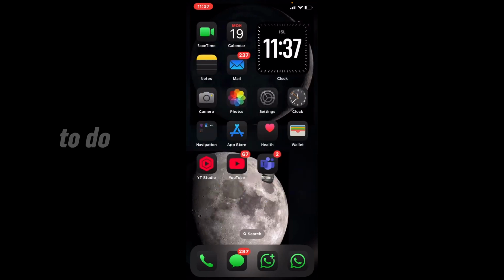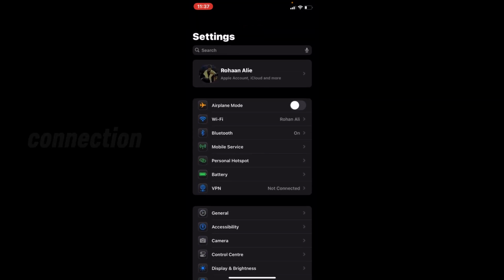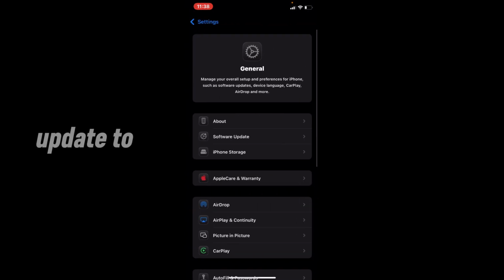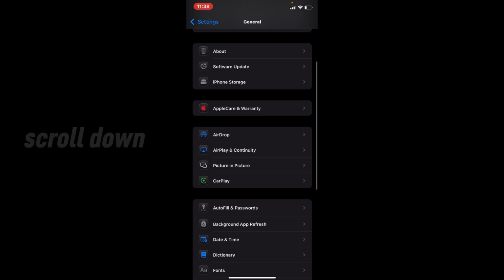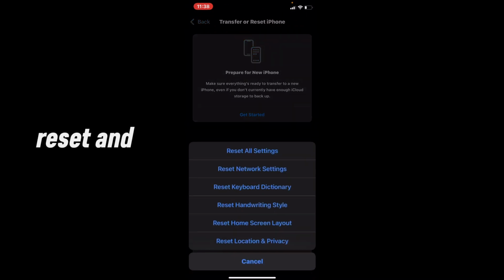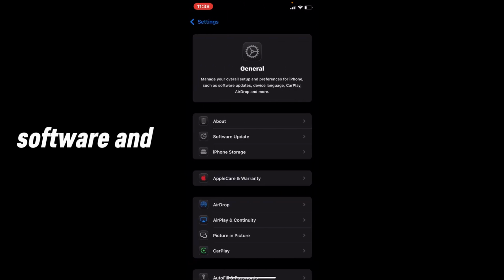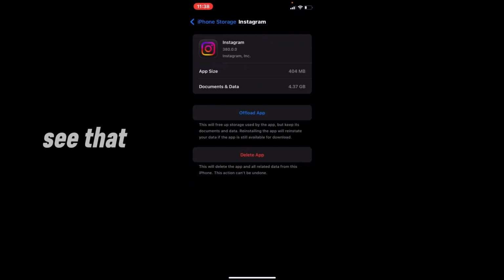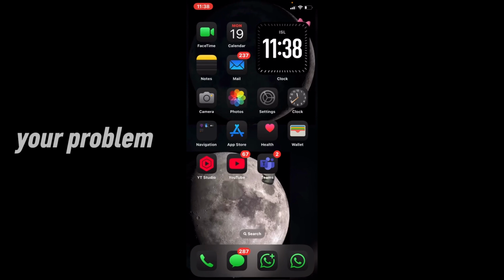How to Fix Page Isn’t Available Right Now on Instagram in 2025!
Instagram Error 2025: "This Page Isn’t Available Right Now"? Don’t worry! In this video, UnlockiOS Tech shows you the latest 100% working solution to fix this issue instantly on both iPhone and Android.

🔧 This error usually appears when:
The user or content has been removed or restricted
There’s a bug in the Instagram app
Your account has temporary limitations
You're using an outdated app version

Or there's a regional access issue
📲 In this step-by-step guide, we’ll walk you through every possible fix—fast and easy!
Anyone facing Instagram 2025 bugs
Users encountering account or page access issues
iOS

🔐 Channel: UnlockiOS Tech - Your go-to for iOS, tech fixes, and mobile troubleshooting.

instagram page isn't available
instagram 2025 error fix
this page isn’t available right now instagram
fix instagram page not found 2025
instagram not working today 2025
unlock ios tech instagram fix
instagram update error 2025
instagram bug fix 2025
iphone instagram issue
android instagram page error

⏱️ 1:20 Minute Video Timestamps

0:00 – Introduction: Instagram Error Explained
0:15 – Common Causes of "Page Isn’t Available"
0:35 – Step 1: Check Account Status or Link
0:50 – Step 2: Try Viewing in Another Account/Browser
1:00 – Step 3: Update or Reinstall Instagram App
1:10 – Step 4: Check for Regional Restrictions or VPN
1:15 – Final Thoughts & Outro